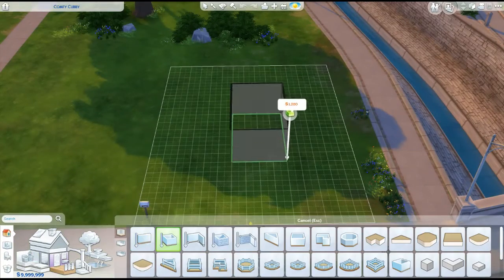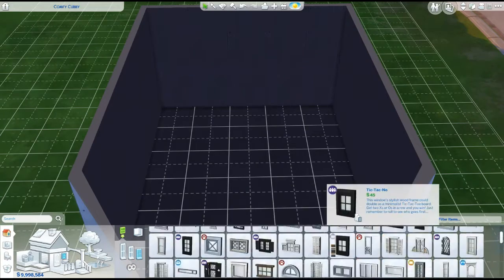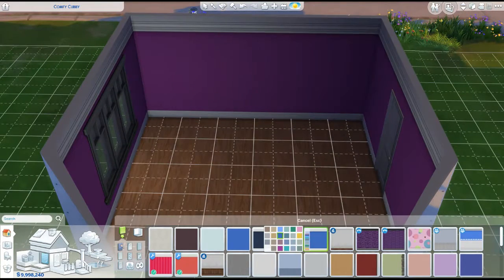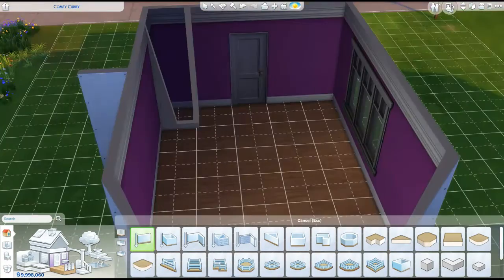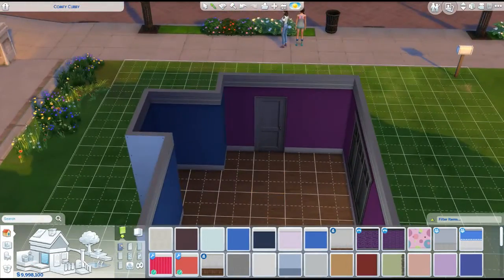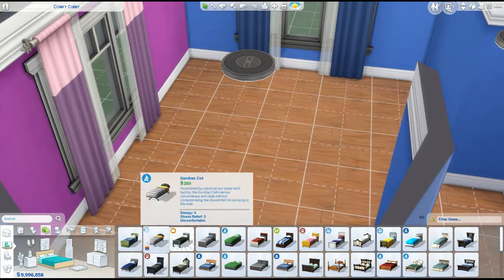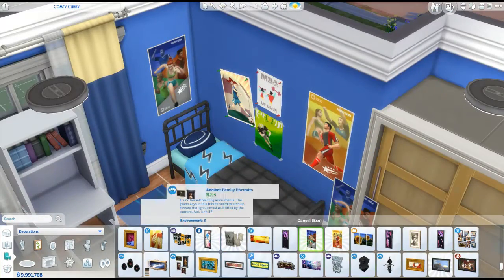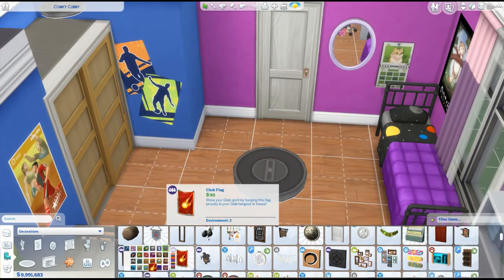Opposite Twins Room Speed Build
Origin:
KatieCatSimmer

Any music used is not mine